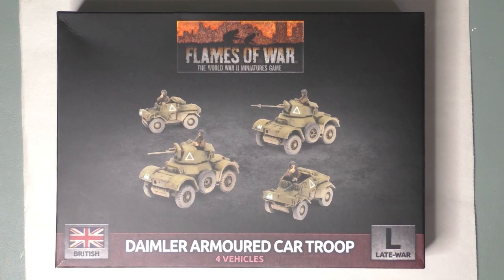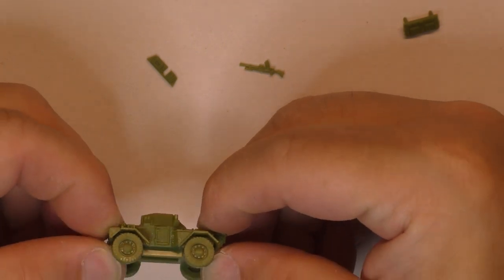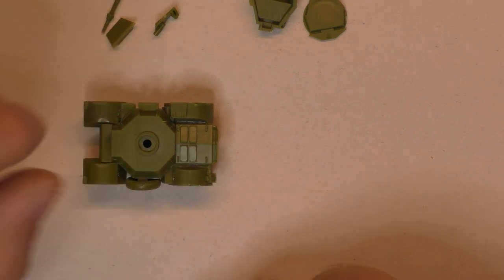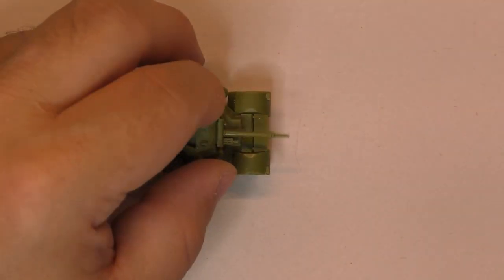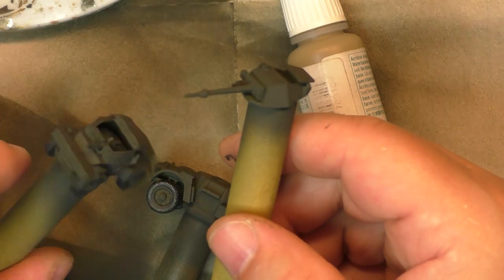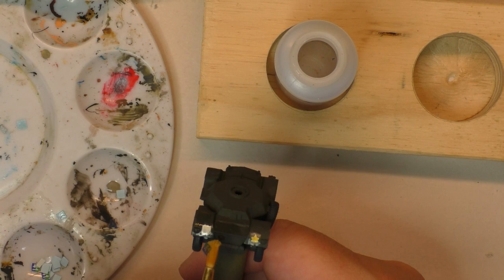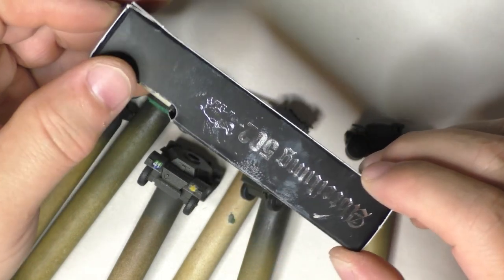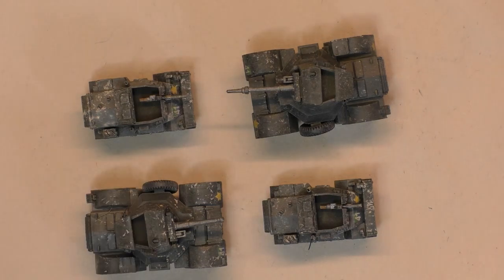Flames of War - BBX61 DAIMLER ARMOURED CAR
7th Canadian Reconnaissance Regiment - the 17th Duke of York's Royal Canadian Hussars

World war 2 history

In 1939 upon the outbreak of World War II the Canadian Government proceeded to mobilise Active Militia units as such or to call upon them to furnish special components of the Canadian Army. The 17th Duke of York’s Royal Canadian Hussars paid off their horses (the last Canadian cavalry unit to do so). On May 24, 1940 the 17th Duke of York’s Royal Canadian Hussars were mobilised becoming successively the 3rd Canadian Motorcycle Regiment. In February 1941 the 3rd Canadian Motorcycle Regiment became the 7th Reconnaissance Regiment (17th Duke of York’s Royal Canadian Hussars) of the 3rd Canadian Infantry Division (later in 1944 to be nicknamed The Water Rats) and it embarked for the United Kingdom on August 23, 1941.
  The 7th Reconnaissance Regiment (17th Duke of York’s Royal Canadian Hussars) landed in England on September 7, 1941. In 1941 the 6th Duke of Connaught’s Royal Canadian Hussars were called upon to furnish the Headquarters Squadron of the 5th Canadian Armoured Division and were designated 15th Armoured Regiment (6th Duke of Connaught’s Royal Canadian Hussars). In October 1943 the 5th Canadian Armoured Division landed in Italy going into action in mid-January 1944. The 15th Armoured Regiment (6th Duke of Connaught’s Royal Canadian Hussars) later moved to France in February 1945.
 On June 6, 1944 the 7th Reconnaissance Regiment (17th Duke of York’s Royal Canadian Hussars) participated in D-Day when members of B Squadron tasked as Beach Exit Parties and Brigade Contact Detachments landed on Juno Beach in Normandy. By July 17, 1944 the entire regiment was functioning as a Unit and continued to do so until the German surrender in 1945. The 7th Reconnaissance Regiment (17th Duke of York’s Royal Canadian Hussars) campaigned through Europe winning eleven Battle Honours.
In 1945 a reconnaissance regiment was required for the occupation troops remaining in Europe. This unit was designated as the Second 7th Reconnaissance Regiment (17th Duke of York’s Royal Canadian Hussars) and consisted of volunteers from several other units. The original 7th Reconnaissance Regiment (17th Duke of York’s Royal Canadian Hussars) returned to Montreal. The Second 7th Reconnaissance Regiment (17th Duke of York’s Royal Canadian Hussars) remained on occupation duty in Germany until relieved and sent home beginning in May 1946.
17th Duke of York’s Royal Canadian Hussars
Shortly after the conclusion hostilities the wartime designations of 7th Reconnaissance Regiment (17th Duke of York’s Royal Canadian Hussars) and the 15th Armoured Regiment (6th Duke of Connaught’s Royal Canadian Hussars) were discontinued. The peacetime units now re-organised became known once more as the 6th Duke of Connaught’s Royal Canadian Hussars and the 17th Duke of York’s Royal Canadian Hussars. An amalgamation of the 6th Duke of Connaught’s Royal Canadian Hussars and the 17th Duke of York’s Royal Canadian Hussars took place on September 16, 1958 when the newly formed Regiment was given the title of The Royal Canadian Hussars (Montreal).